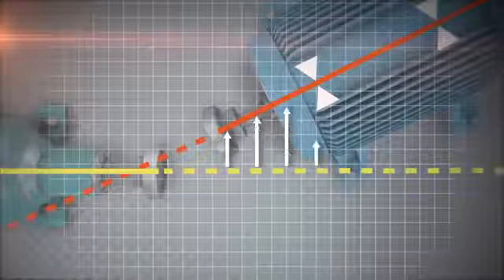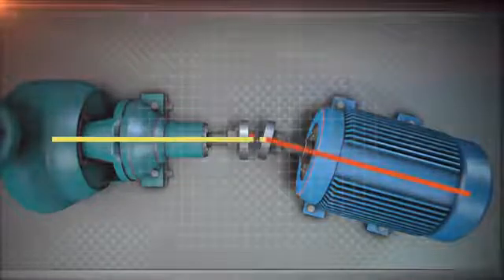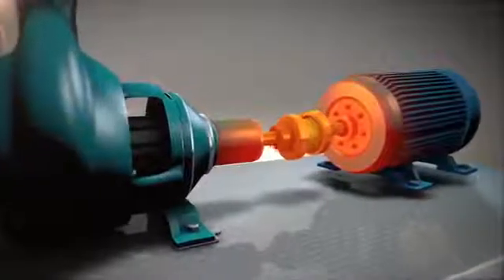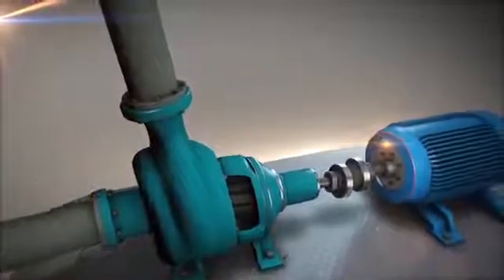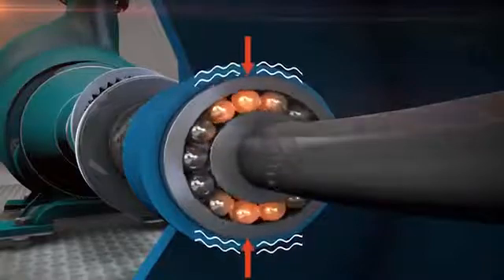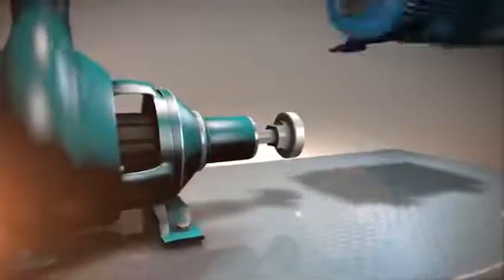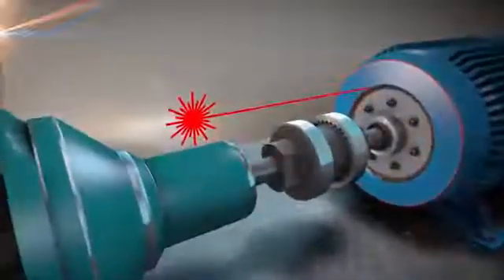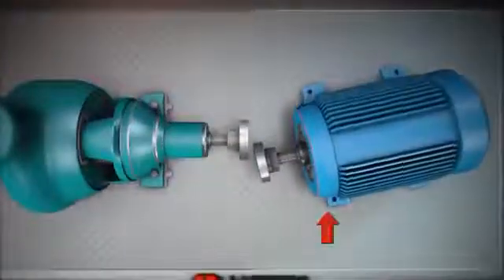What is Misalignment I shaft alignment I misalignment of shaft I misalignment of rotating shafts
misalignment
shaft alignment
shaft misalignment
axial misalignment
types of misalignment
angular misalignment
types of misalignment of shaft
atlas misalignment
belt misalignment
misalignment detection
misalignment of rotating shafts
gearbox misalignment
parallel misalignment
head neck misalignment
misalignment and gears
misalignment symptoms
vertical shaft alignment